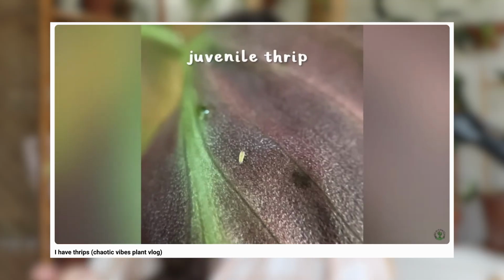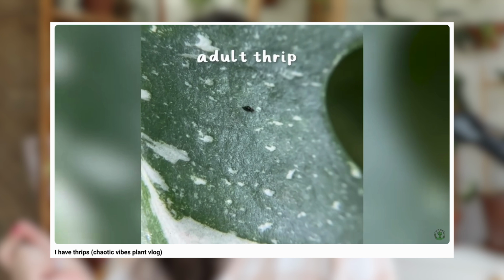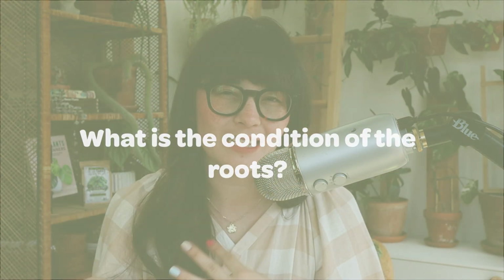3 Questions for When Your Houseplant Dies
There are soo many reasons why plants die, so here are three questions to get your problem solving started!